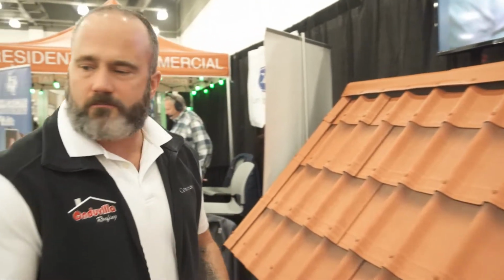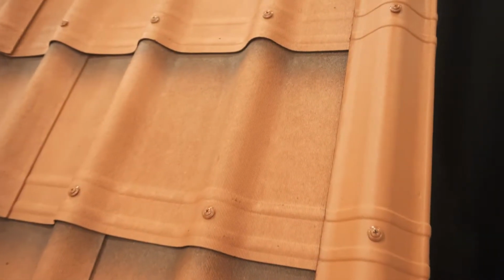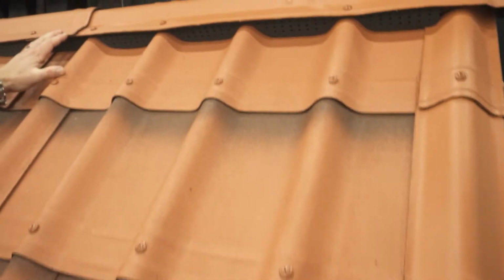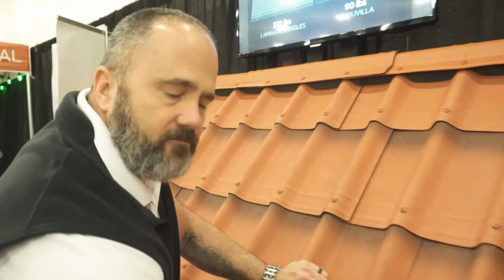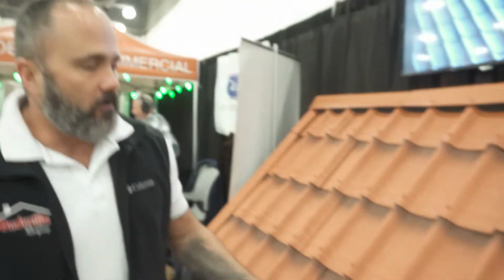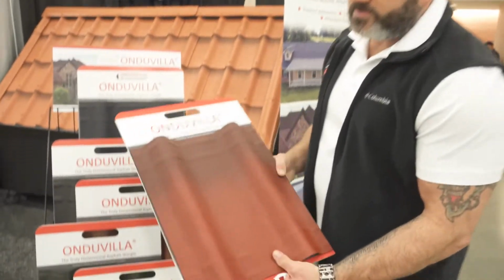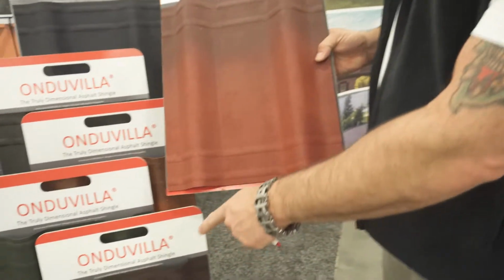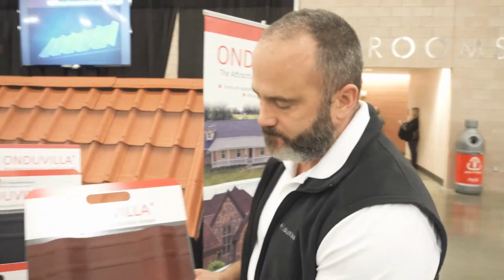A Close Look At Onduvilla Shingles - Zach Stopyro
Zach Stopyro from Onduline North America gave us a close look at the beautiful Onduvilla shingles. These shingles mimic the look of more expensive products without the price tag. They also have a wind warranty of over 150 mph.